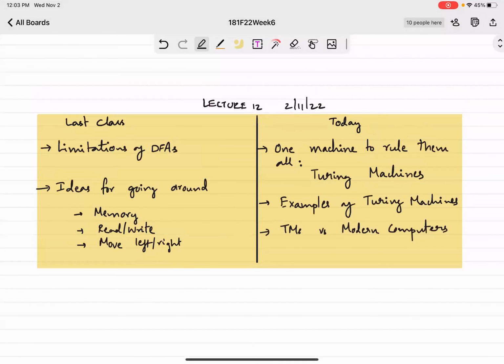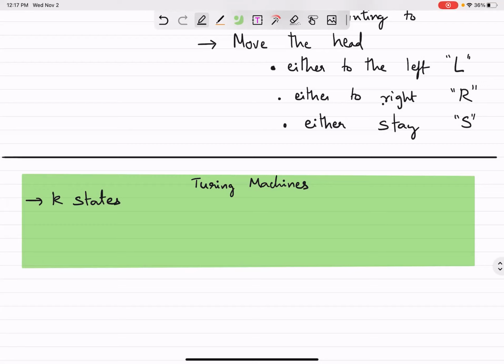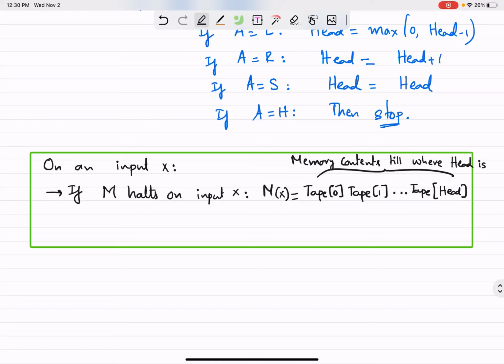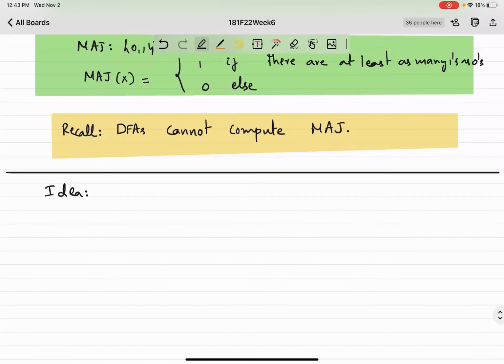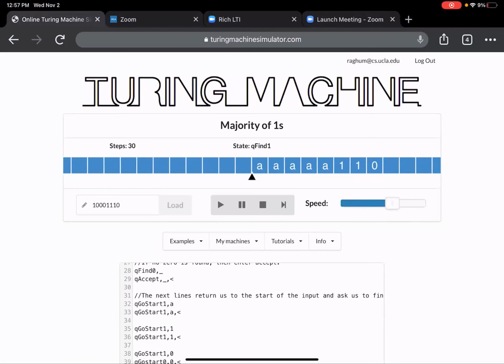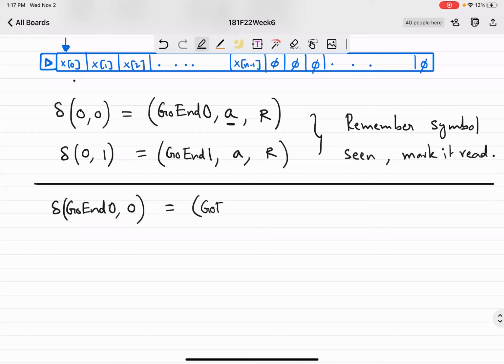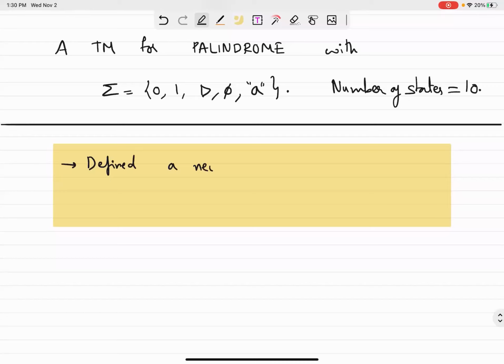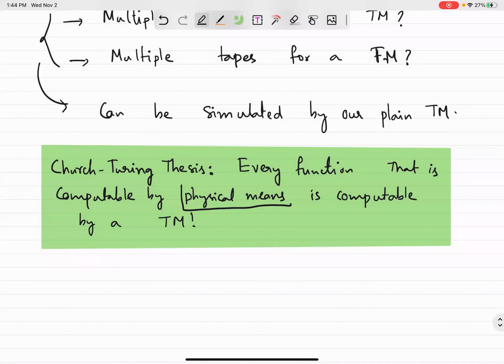Lecture 12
Defining Turing machines: A simple "local" model of computation. Example programs in the Turing machine programming language. Extended Chuch-Turing Thesis.